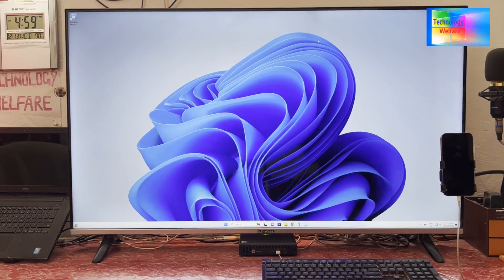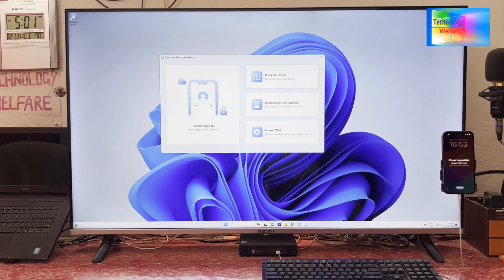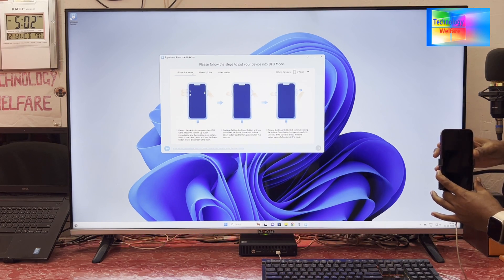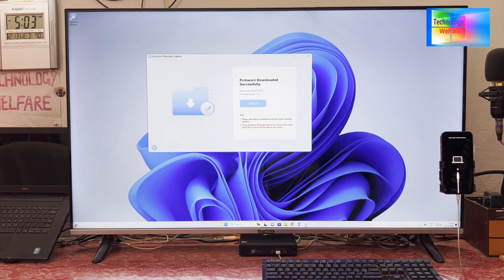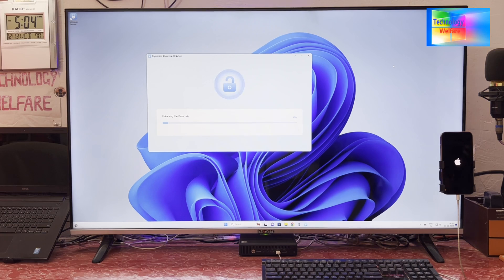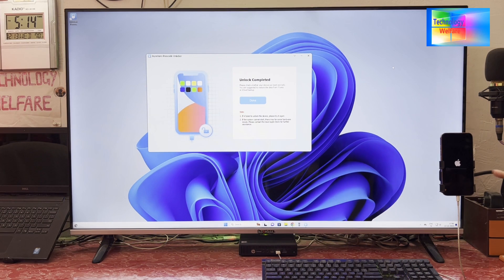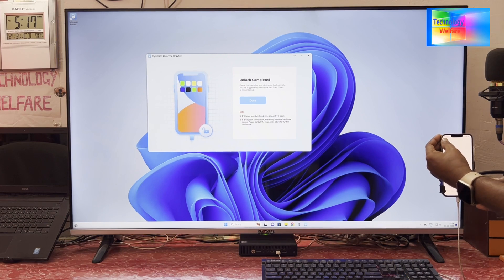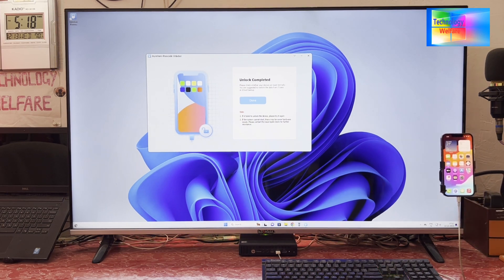How To Remove Passcode/Apple ID from iPhone, Turn off Screen Time without Passcode